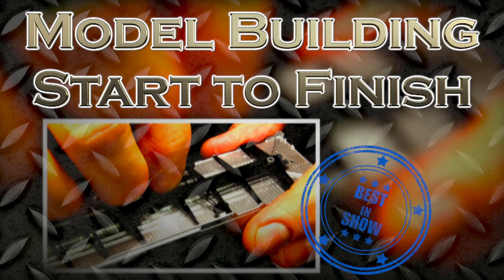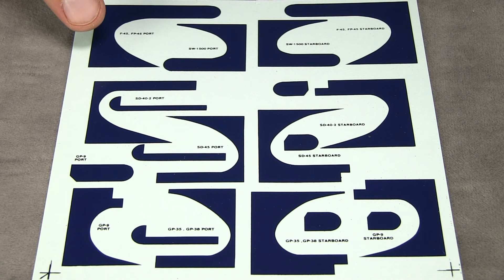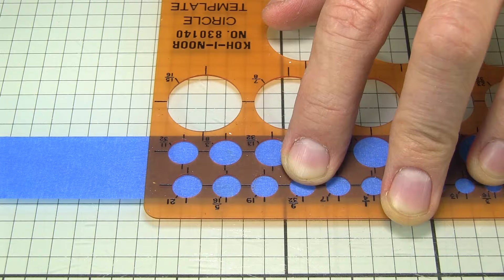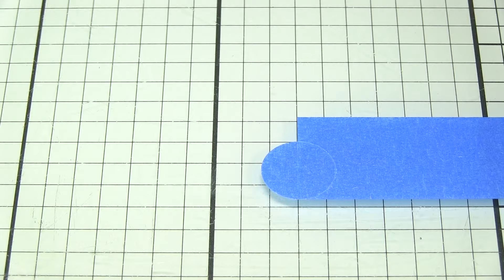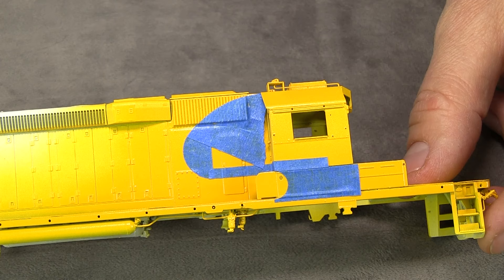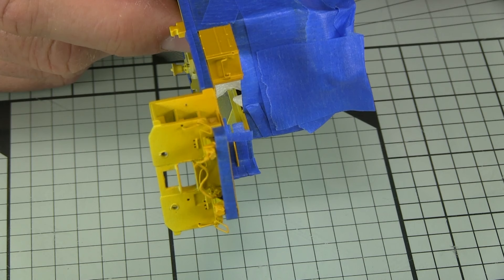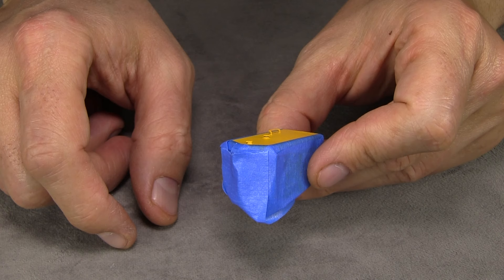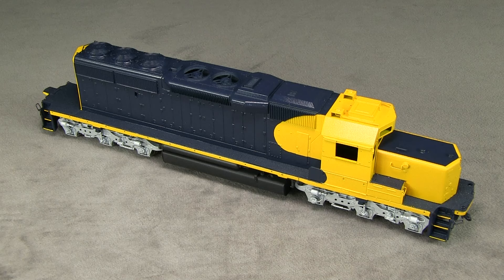HO Scale SD40-2 Model Building 20 of 25 Painting Pt. 2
Our SD40-2 build/kitbash/customizing project continues to get painted in this episode! Epic status is one step closer with each passing episode. Just like you, we can't wait to see this beauty run!